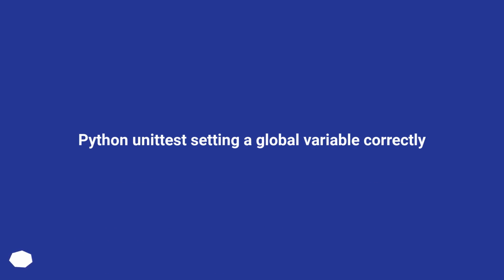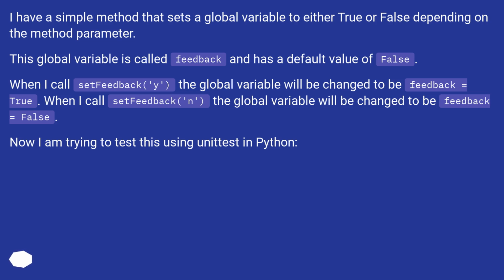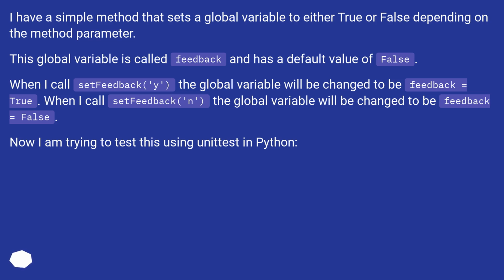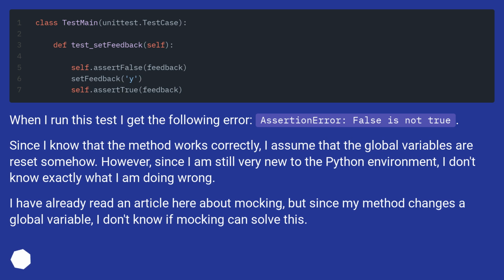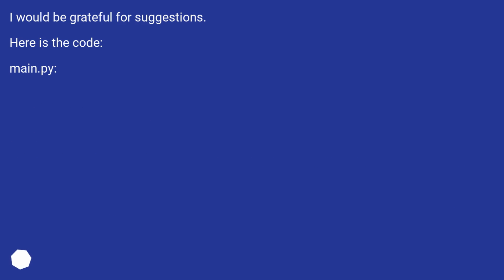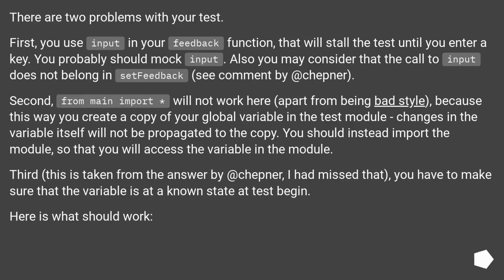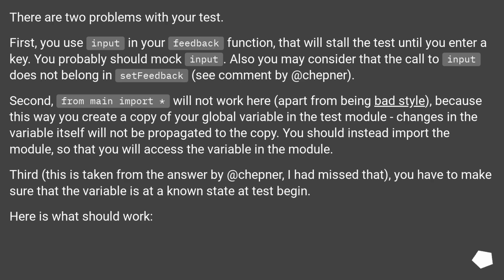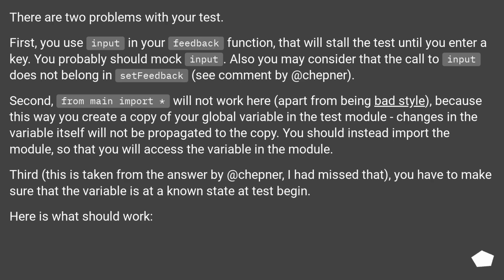Python unittest setting a global variable correctly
Chapters
00:00 Question
02:27 Accepted answer (Score 8)
03:32 Answer 2 (Score 2)
04:08 Thank you